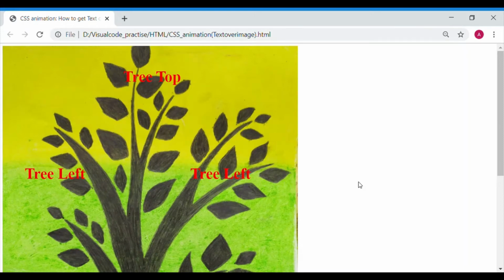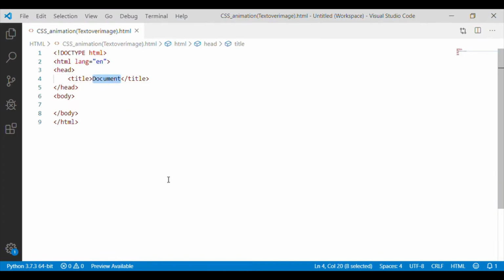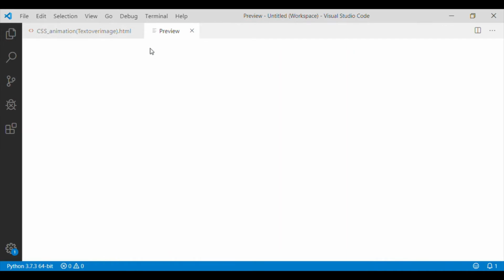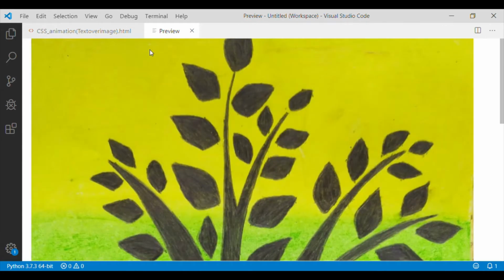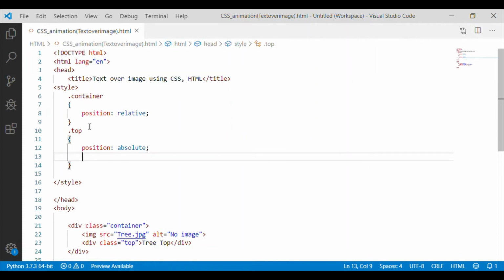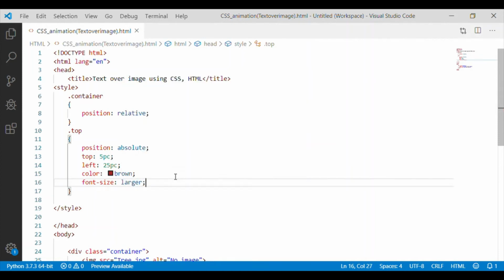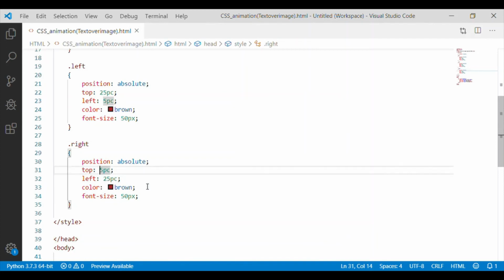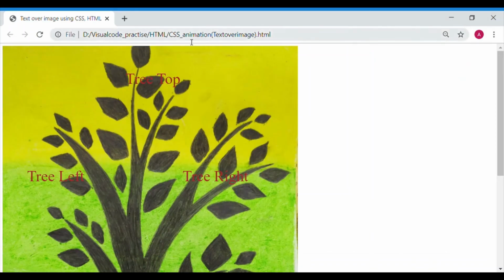How to write text on image with HTML and CSS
CSS animation for text over image in webpage without Javascript is explained.